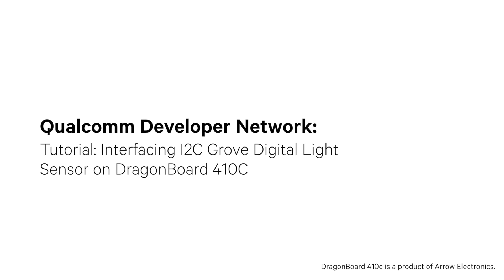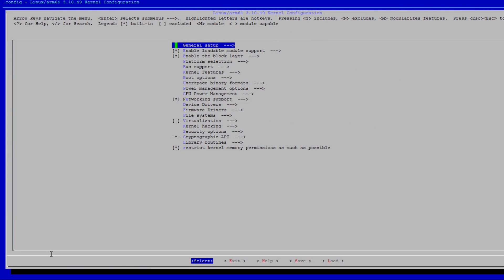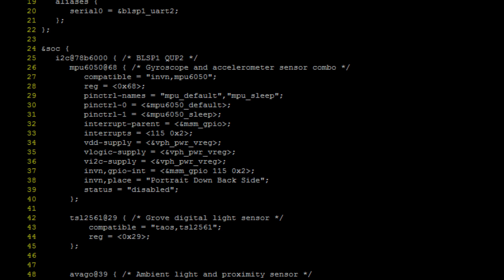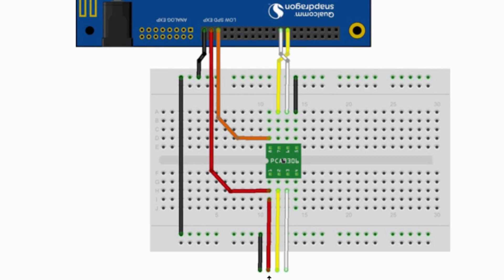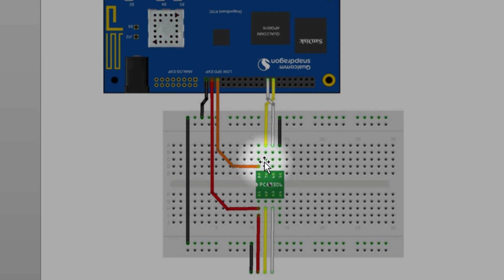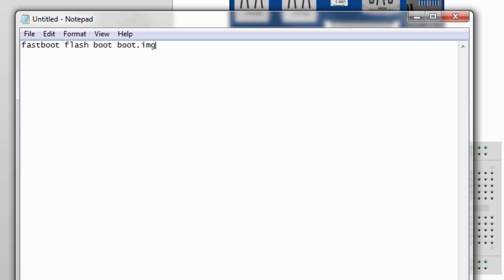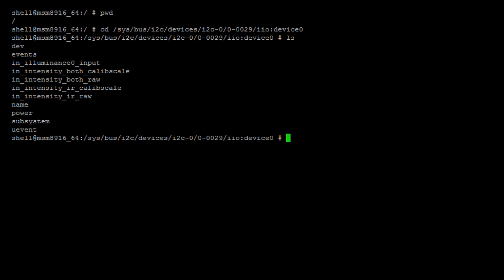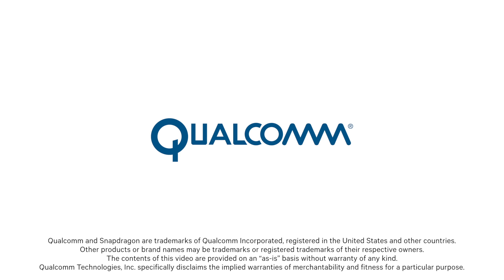Interfacing I2C Grove Digital Light Sensor on DragonBoard 410c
This tutorial video provides a detailed step-by-step process for how to Interface an I2C sensor and make kernel changes for the DragonBoard 410c, which features the Qualcomm® Snapdragon™ 410 processor.